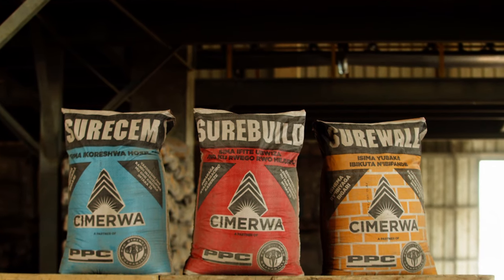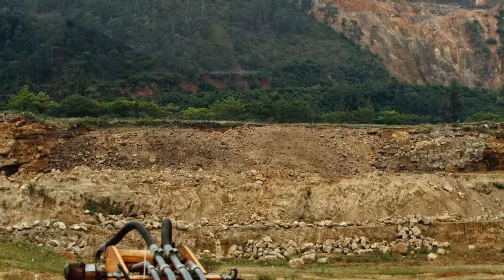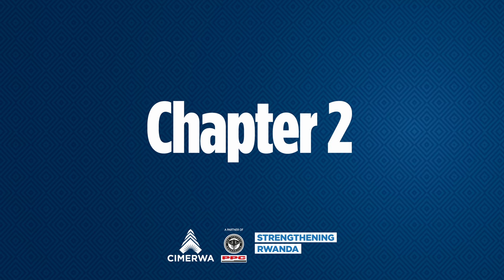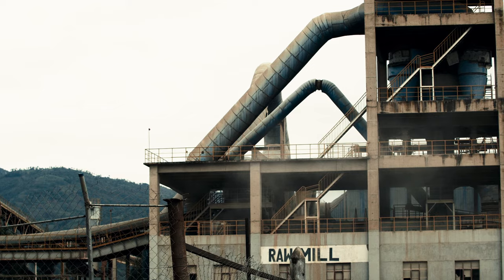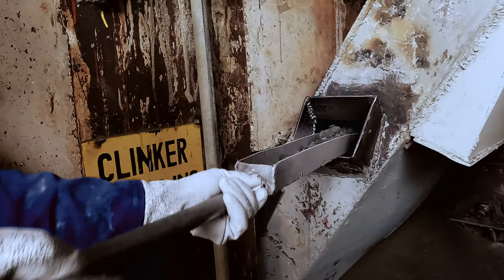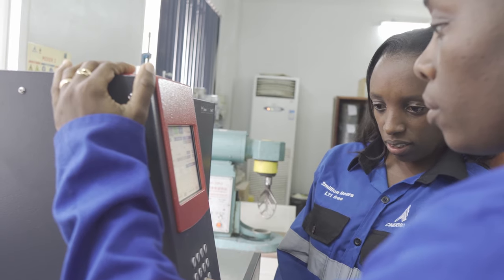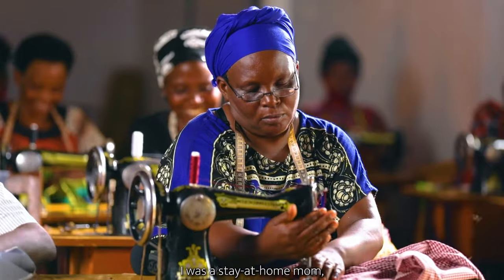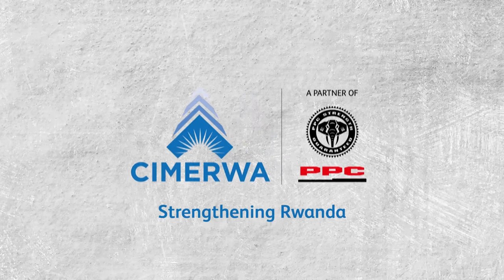CIMERWA's Production Process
A look at what goes into making one bag of SIMA NYARWANDA